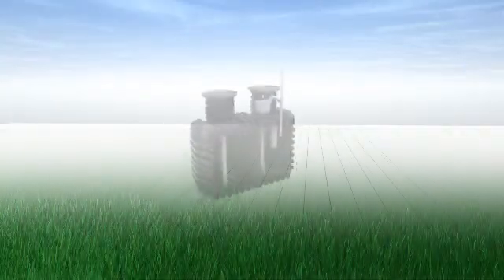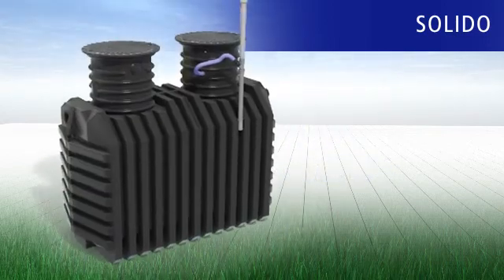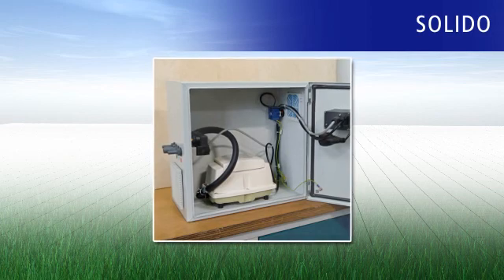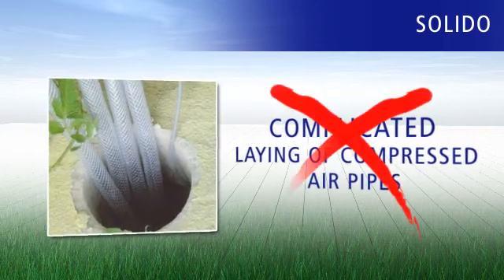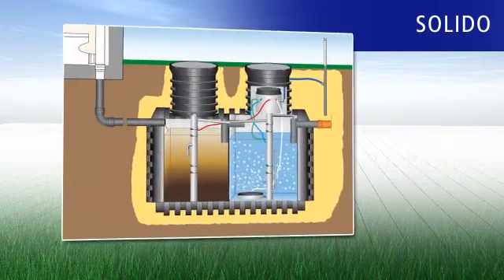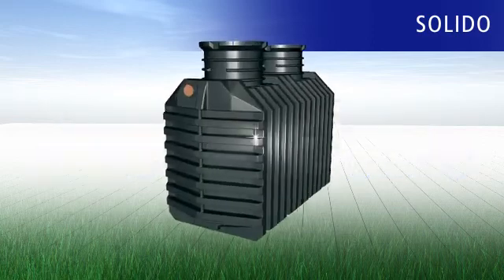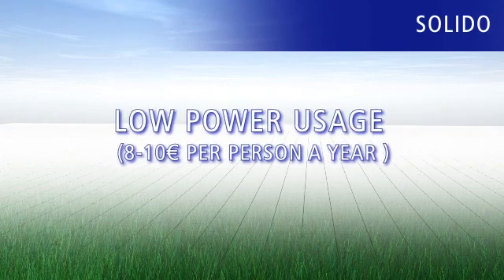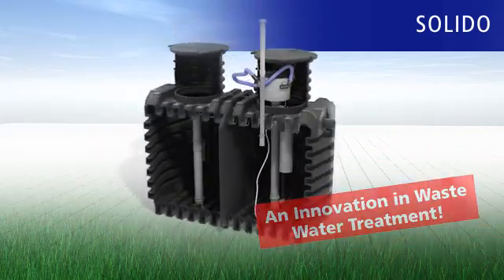sewage treatment plant process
sewage treatment plant process animation
Advantages
Efficient SBR Compressed Air Technology, silent and efficient
Low energy consumption, low installation costs
Long-term leak-free sewage containers with 25 year guarantee